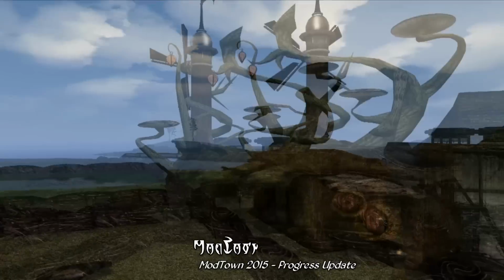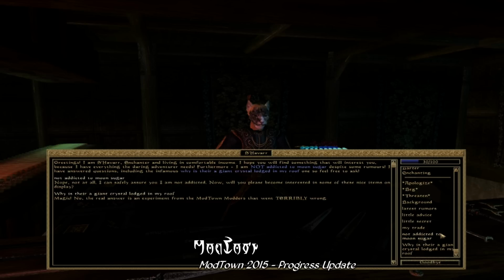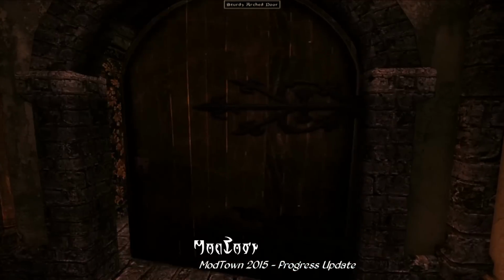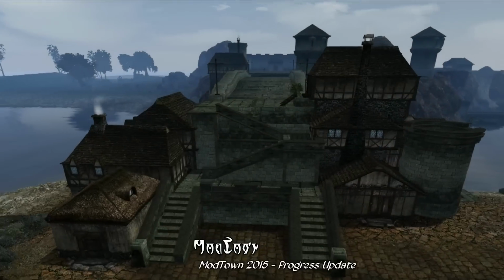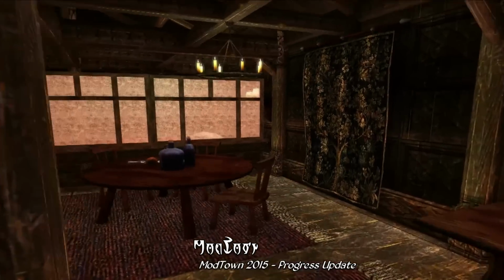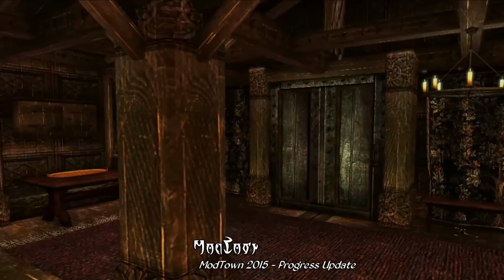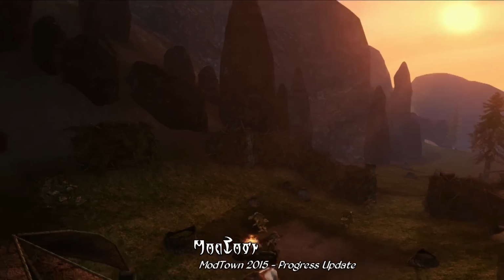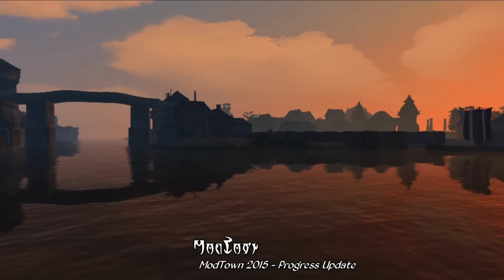Morrowind ModTown 2015 - September Progress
Today we have a major progress update for ModTown 2015, featuring a lot of the stuff we've done since we originally announced back in July, including numerous interiors, modder plots, and even some dungeons!

For those who don't know, ModTown 2015 is a project for the Community, by the Community, celebrating the Community! The first ModTown in nearly a decade, ModTown 2015 aims to bring everyone together, modders and non-modders alike, to build a monument to our wonderful Morrowind Modding Community that'll stand the test of time and celebrate the amazing things we can accomplish when we all work to build one massive mod!

ModTown 2015 aims to provide a unique and creative experience for all involved, with dozens of quests, dungeons, and exciting new activities for the player to do! And you don't need to be a modder to help out! All you need to do is come up with ideas, provide creative writing, or generate discussion! There's plenty for everyone to get involved and make ModTown 2015 a reality!

You can learn more about this project, and how to help out, at our forums